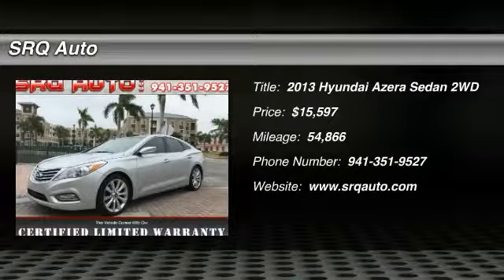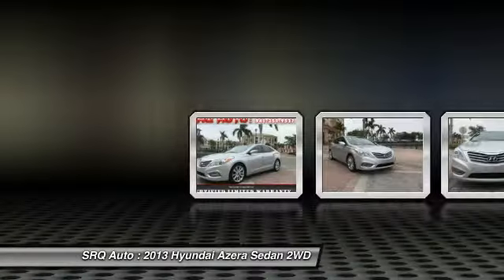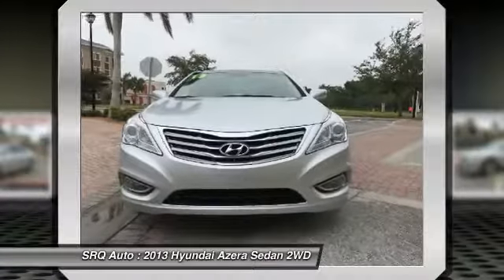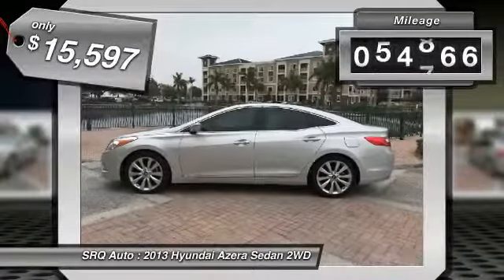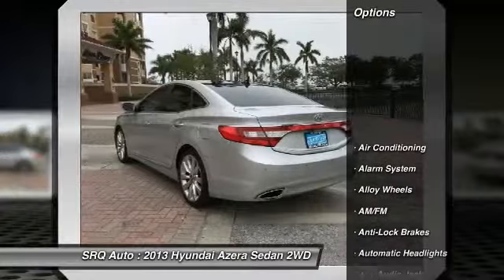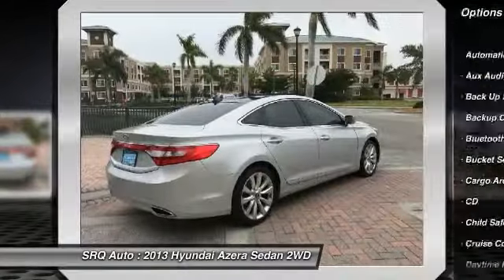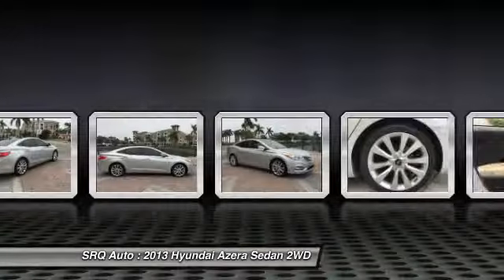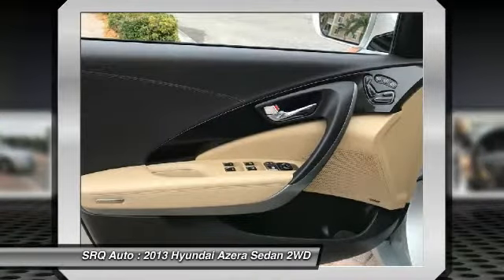2013 Hyundai Azera Bradenton FL 3581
2013 Hyundai Azera 3.3L

SRQ Auto
2116 9th St W

SRQ AUTO LLC is family owned and operated and we take great pride in every vehicle we sell. We offer a friendly and no pressure sales atmosphere. OUR DEALER RATER IS 4.8 OUT OF A POSSIBLE 5 SHOWING OUR COMMITMENT TO CUSTOMER SATISFACTION.We have a large selection of used car inventory we are centrally located and we can help with any financing needs with our knowledgeable caring staff. Photo overlay does NOT imply that the vehicle has the Warranty. Occasionally there are errors in pricing when our inventory is fed to 3rd Party Sites. The pricing on our website website is most accurate.  See store for details.